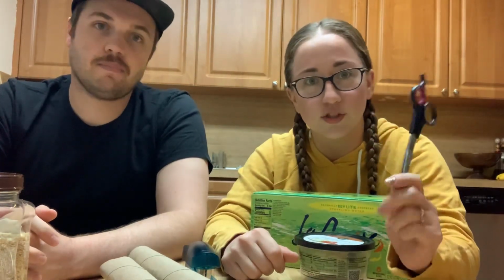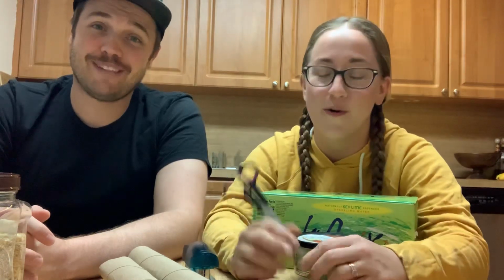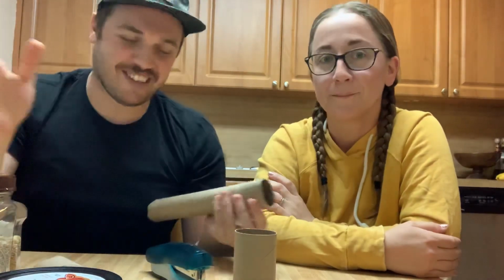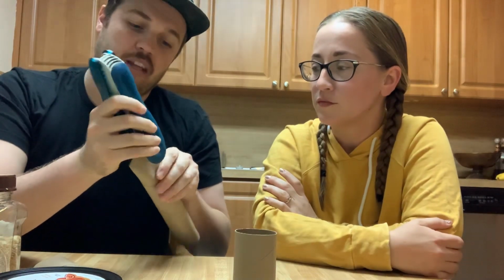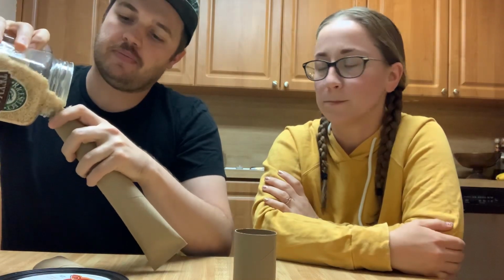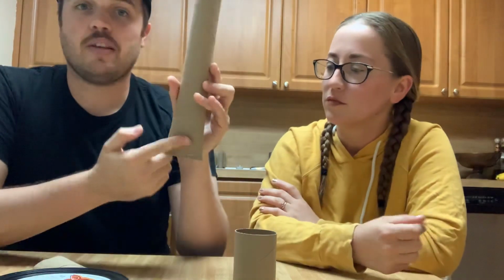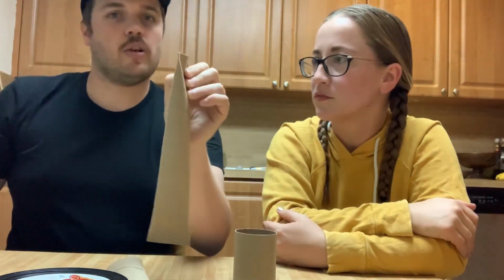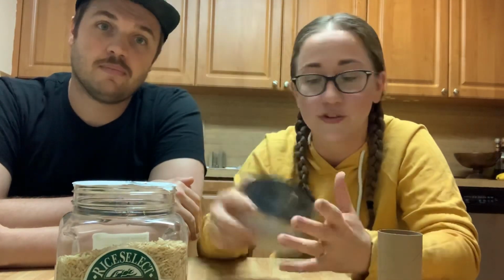Making Your Own Instruments with Ms. Kayleigh and Mr. Doyle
In this video, Ms.Kayleigh and Mr. Doyle make a string instrument and maraca in just minutes!